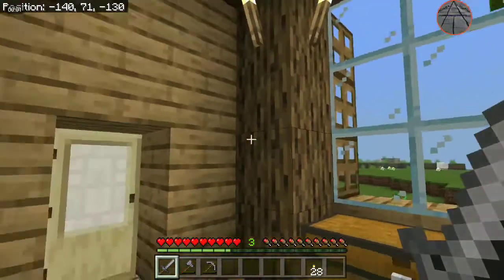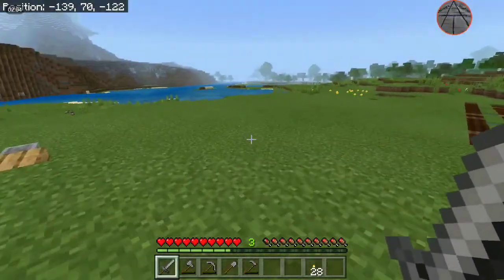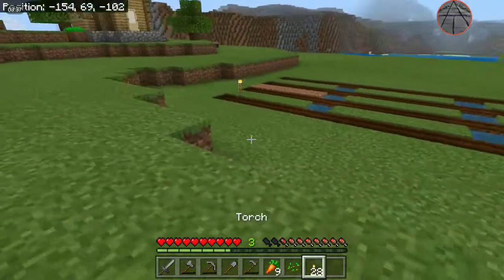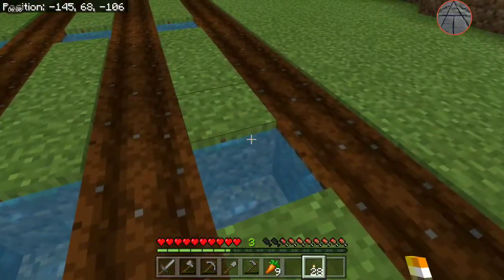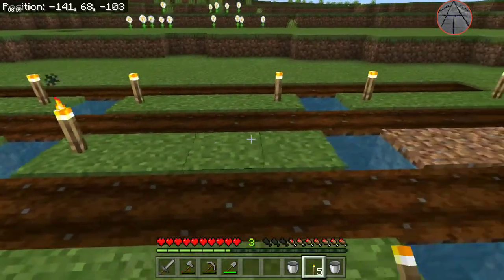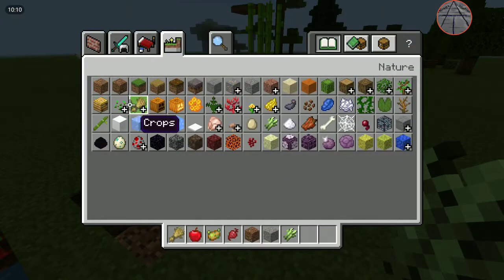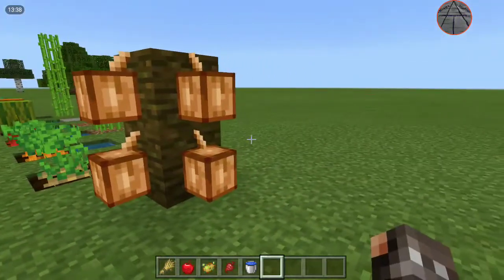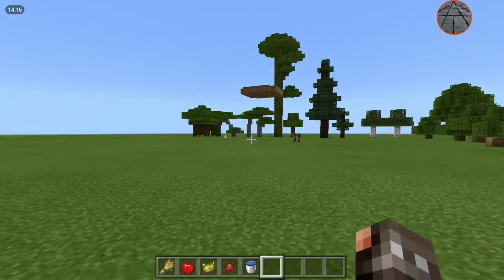MCBE Guide Ep.4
In this episode, we go over farming and all the basic crop food types.